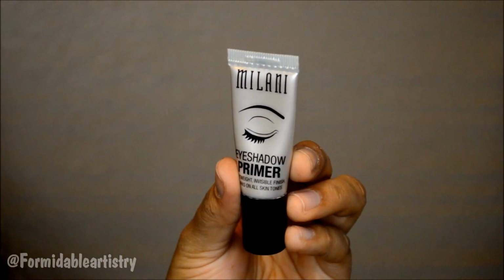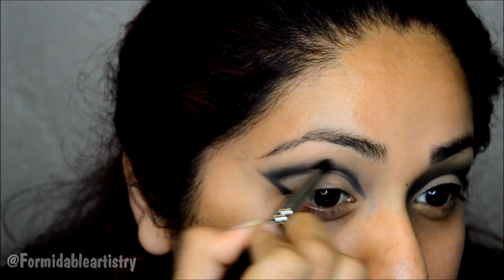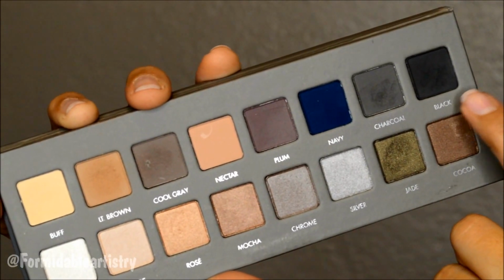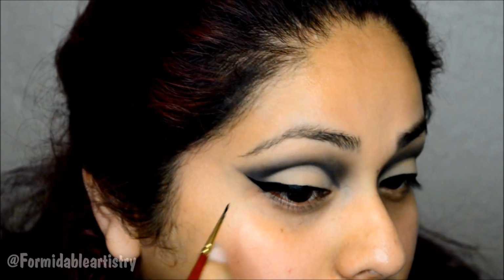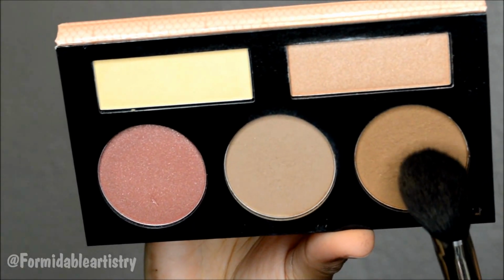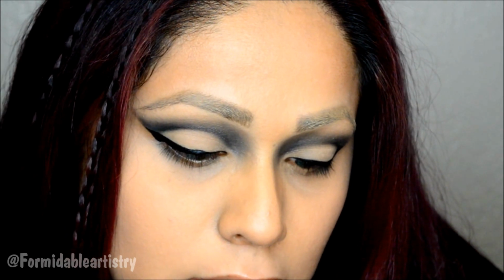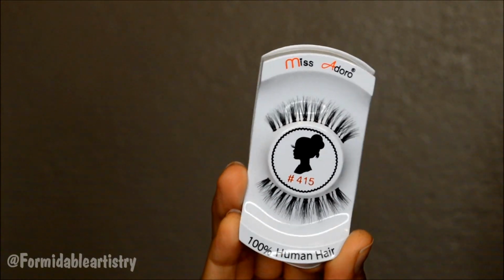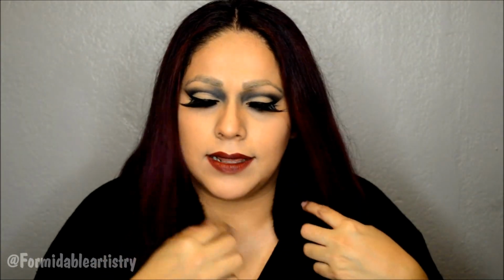Seventh Son Mother Malkin | Julianne Moore Makeup Tutorial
♡♡Thumbs up if you love villains♡♡

Hey everyone! Ruby here with another makeup tutorial! This is for Julianne Moore's character Mother Malkin in the new movie Seventh Son. Mother Malkin is the villain in this movie and is a very powerful witch that can transform herself into a dragon. She has very long black talon nails and an amazing outfit, complete with a feather neck piece. I hope you enjoyed the video and please excuse the parts that are out of focus! We are working on getting a camera with a flip out viewfinder!

Cardigan: Forever21
Faux Fur scarf: Forever21
Contacts: Pinky Paradise G&G Shinny Green

♥ IG Pinchantedforest - Ruby
♡ IG Backstitchbruja - Yvette

**Music**

The song in the credits of the video was created by me with my music editing software

**Opening Credits Background by motionbackgroundsforfree.com "Dream Sequence Glitter"**